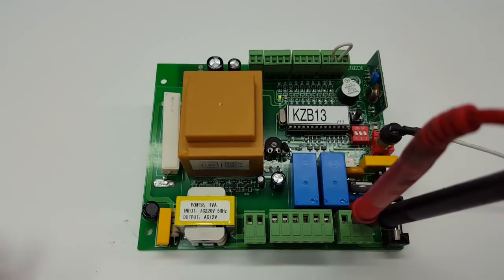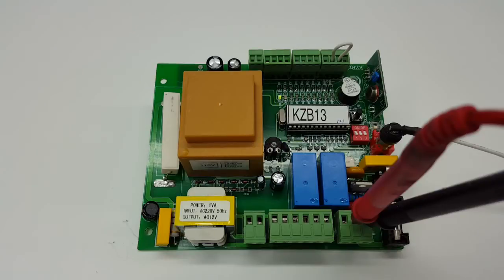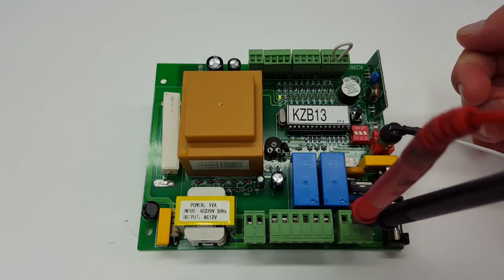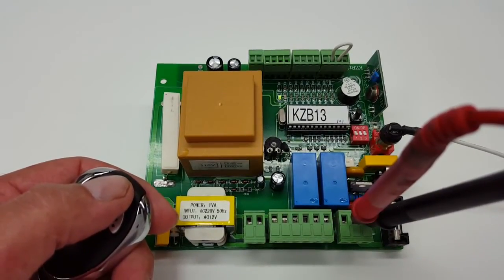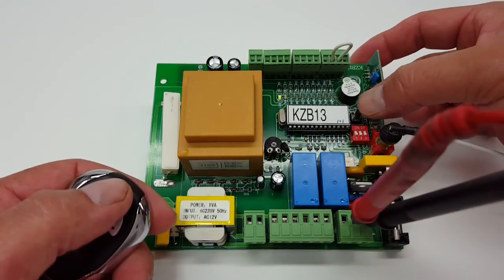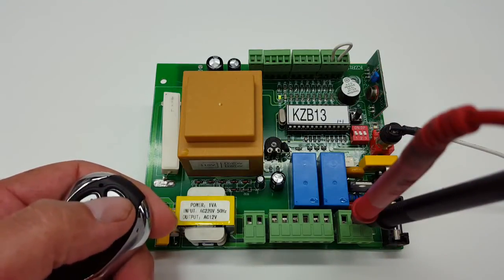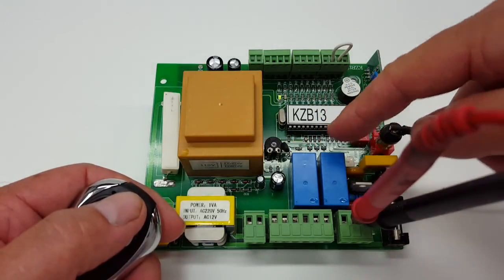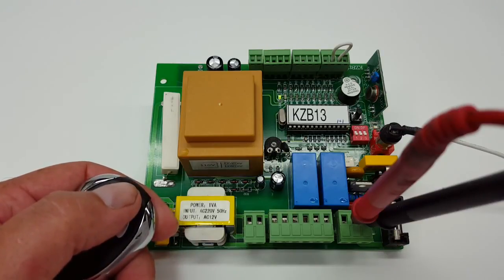How to program the ALEKO 4 button gate remote LM-123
This is a video How to program a lockmaster 4 button remote transmitter to your KZB-13 control board on your ALEKO AC-1400 or the AR-1450 slide gate opener. It explains how to program the remote to your control board and how to erase other remotes as well.If you have further questions regarding this video please visit us and don't forget to like us on the video.How to program your LM-123 Aleko gate remote to your KZB-13 Control board on the Aleko AC-1400 and the AR-1450 models.